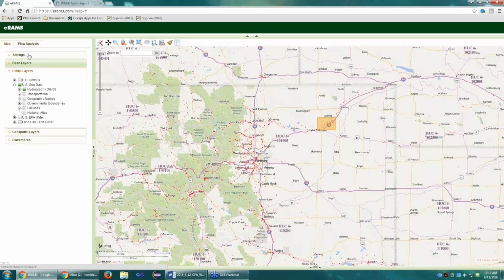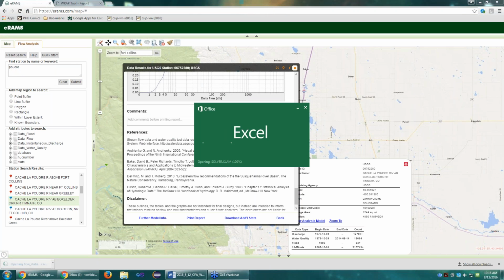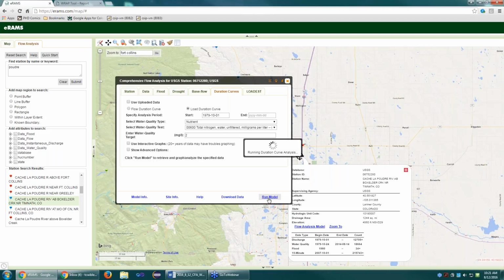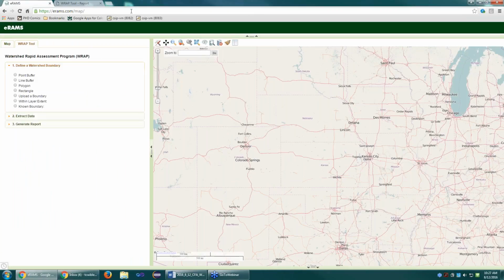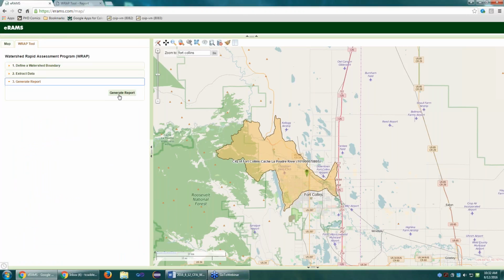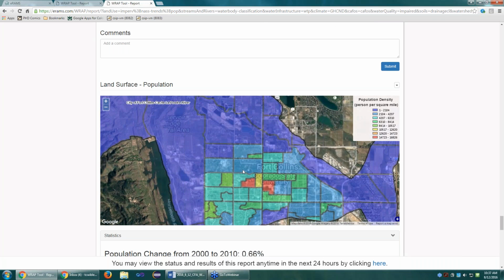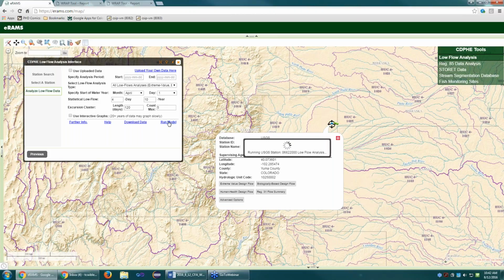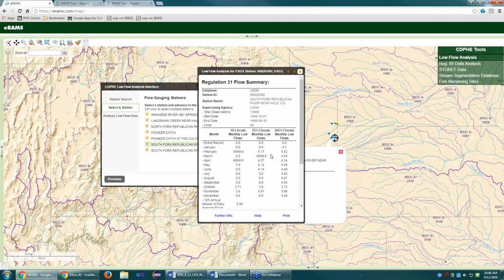2016 Aug 12 Flow Analysis & WRAP Tools on eRAMS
Introduction to the Watershed Rapid Assessment Program (WRAP) and Flow Analysis tools on eRAMS